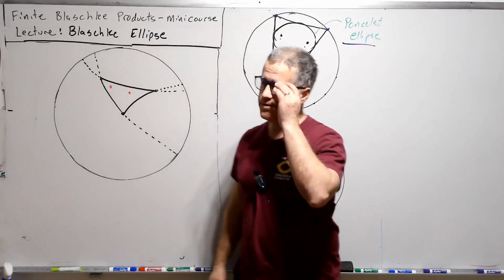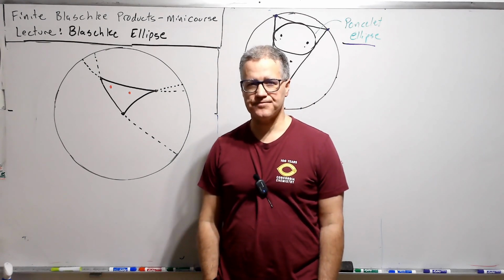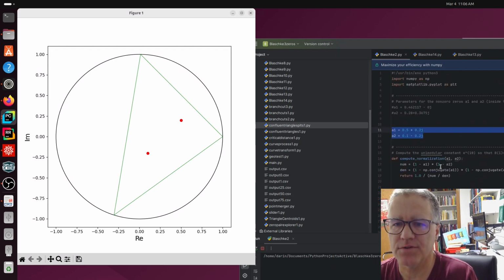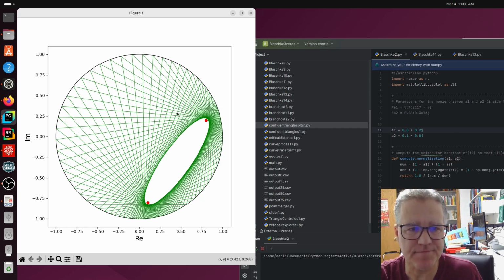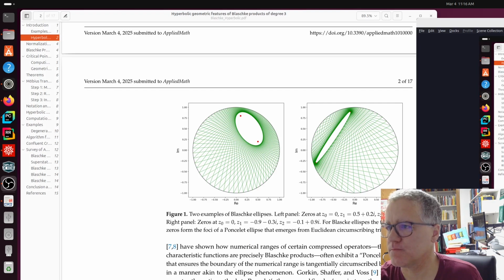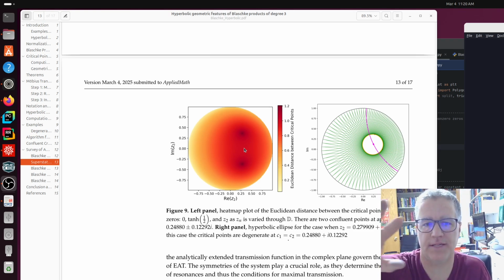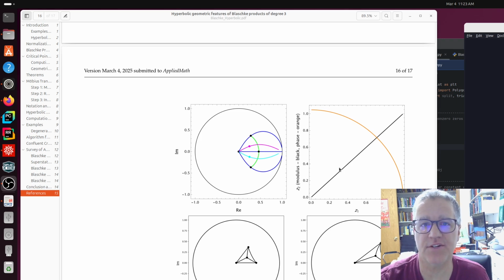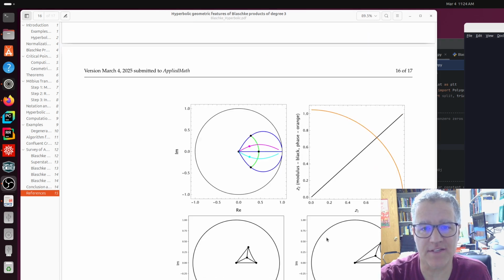The Blaschke Ellipse - Minicourse on Blaschke products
In this lecture, we explore the Blaschke ellipse for a degree n=3n=3 Blaschke product, revealing its deep connections to both Euclidean and hyperbolic geometry. We examine how the zeros and critical points of the Blaschke product determine different geometric structures, leading to two distinct perspectives:

 The Euclidean Blaschke ellipse is determined by the zeros of the Blaschke product.
 The Hyperbolic Blaschke ellipse is determined by its critical points.

Key Topics Covered:

 Definition and construction of the Blaschke ellipse
 The relationship between zeros, critical points, and the geometry of the unit disk
 Euclidean vs. hyperbolic perspectives on the Blaschke ellipse
 Visualization of these structures and their significance in function theory

By examining these different geometric viewpoints, we gain deeper insight into the interplay between analytic function theory and hyperbolic geometry.